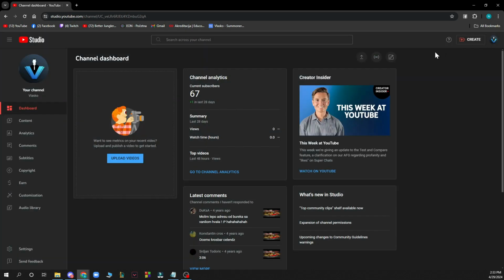How to Change YouTube Channel Name (Quick Tutorial)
In this video I will show you How to Change YouTube Channel Name. It would be good if you watch the video until the end so that you don't miss important steps.